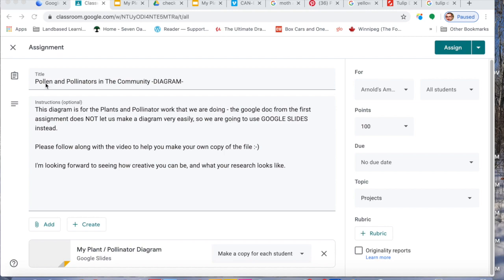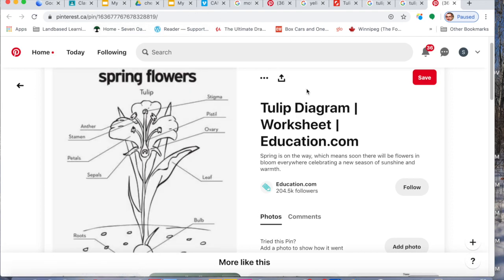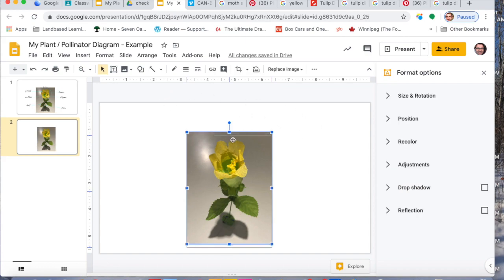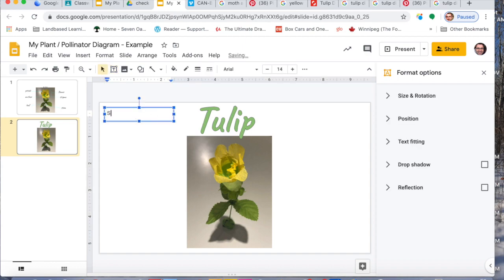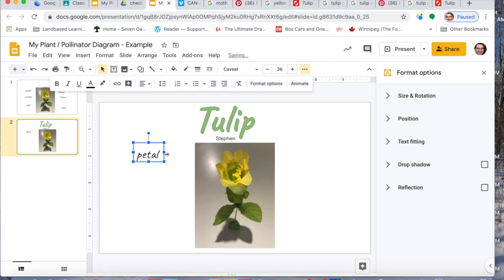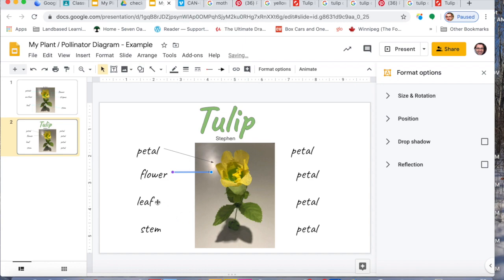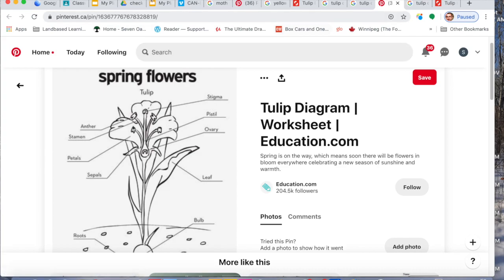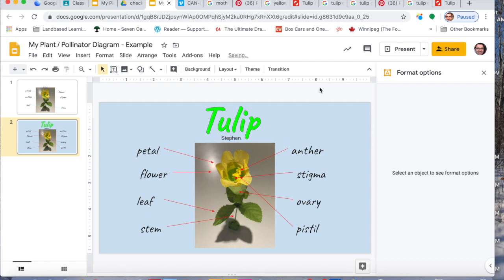Pollen and Pollinators Diagram